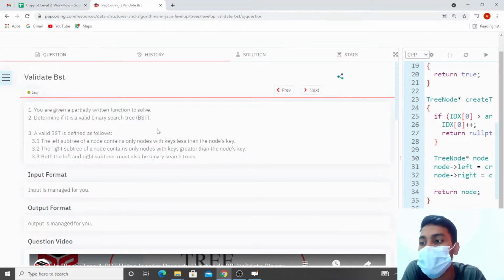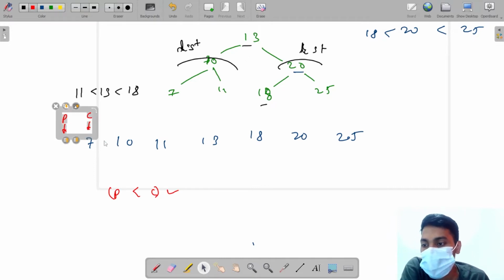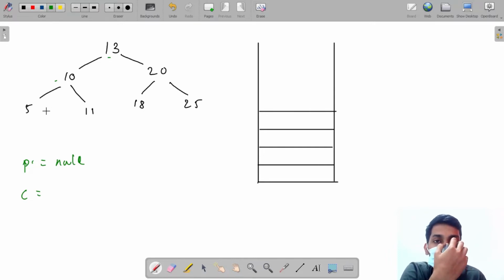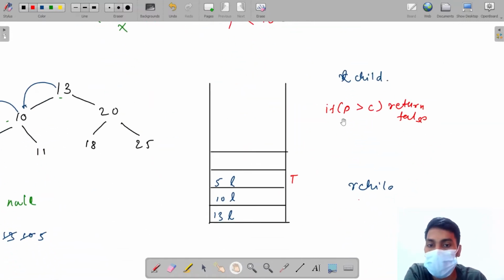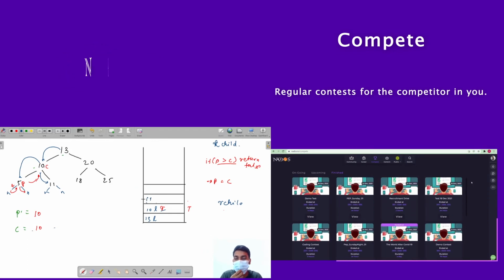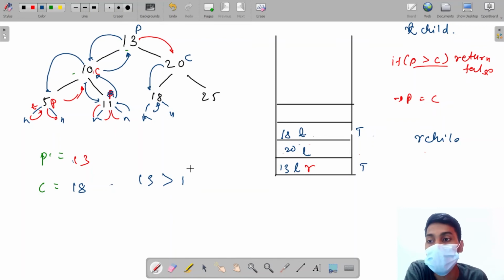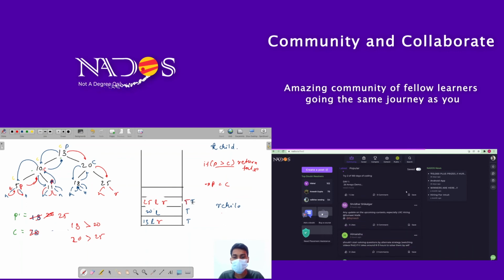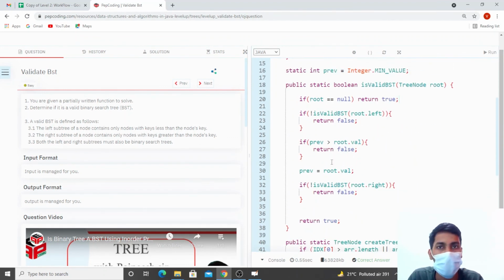Validate Bst | Module : Trees | In English | Java | Video_4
Question Name:
Validate Bst

Question Statement:
1. You are given a partially written function to solve.
2. Determine if it is a valid binary search tree (BST).

3. A valid BST is defined as follows:
   3.1 The left subtree of a node contains only nodes with keys less than the node's key.
   3.2 The right subtree of a node contains only nodes with keys greater than the node's key.
   3.3 Both the left and right subtrees must also be binary search trees.

Topic: Validate Bst trees binary Tree

TimeComplexity: O(N)

SpaceComplexity: O(1)